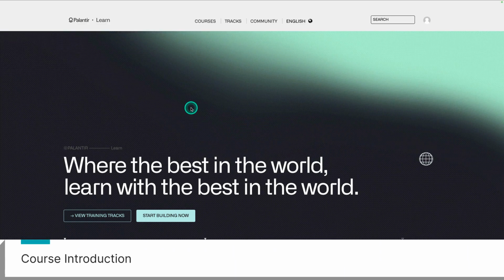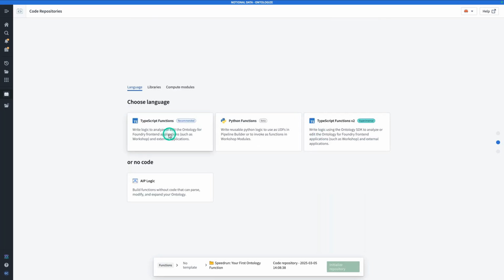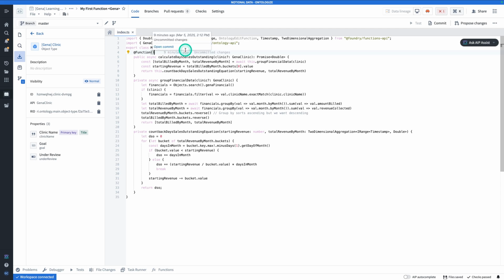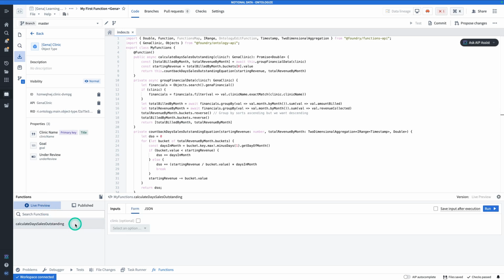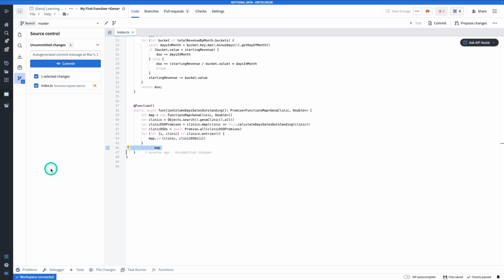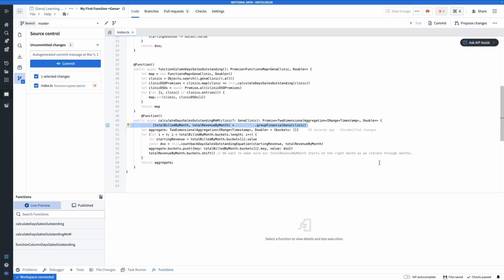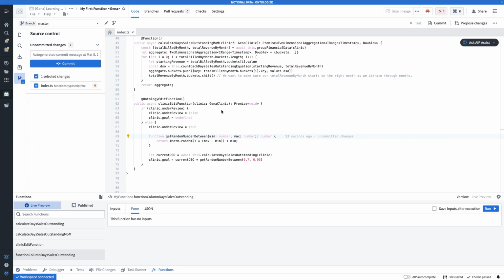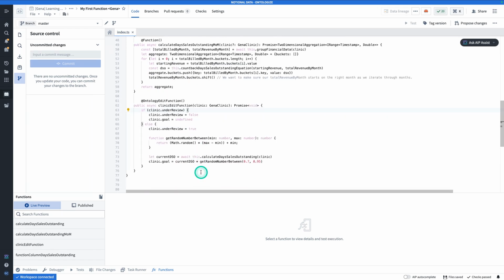Speedrun: Your First Ontology Function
*About Ontologize*

00:00 Overview
00:35 Course Introduction
01:23 Project Setup
02:10 Uploading the Data
03:33 Create a Function-Backed Variable
12:45 Create a Function-Backed Column in Workshop
16:41 Create a Function-Backed Chart in Workshop
19:45 Create a Function-Backed Action
24:00 Conclusion